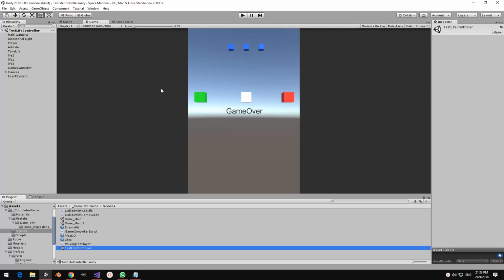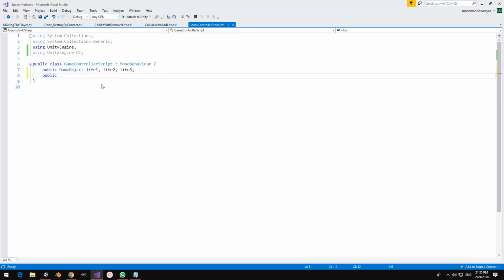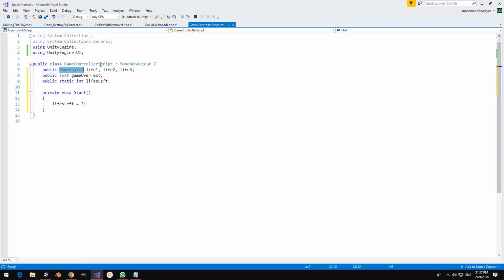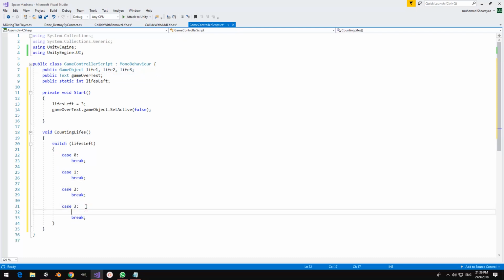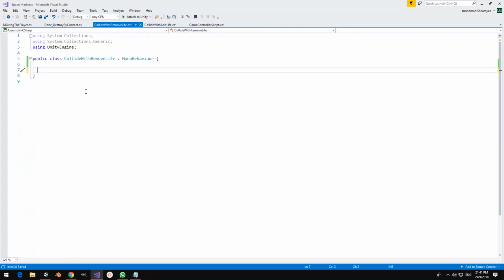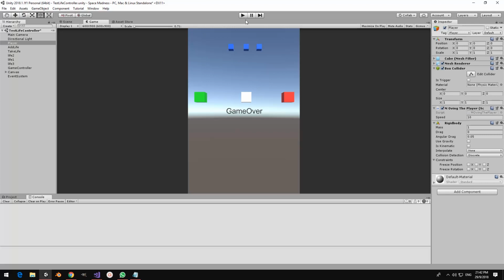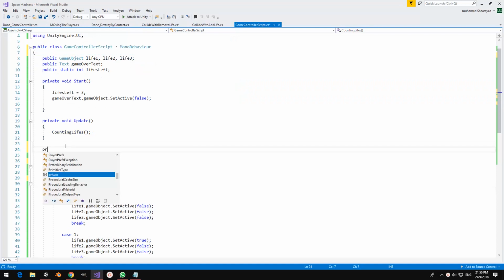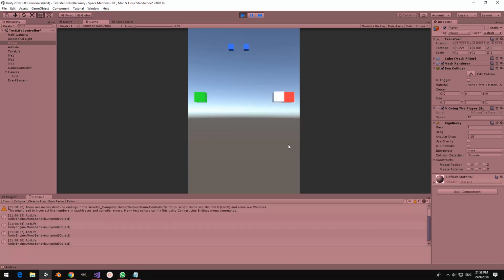LifeMechanizm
How to make a simple mechanism that adds and removes lives in a game in unity